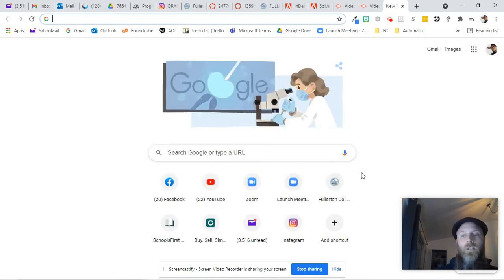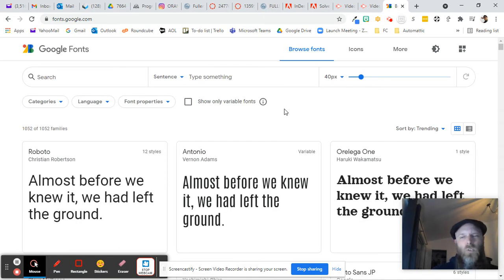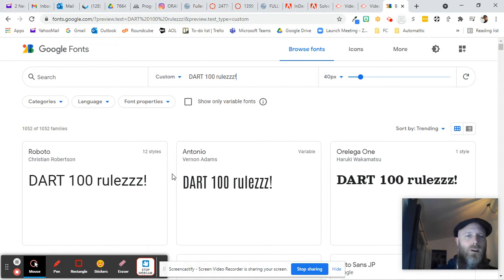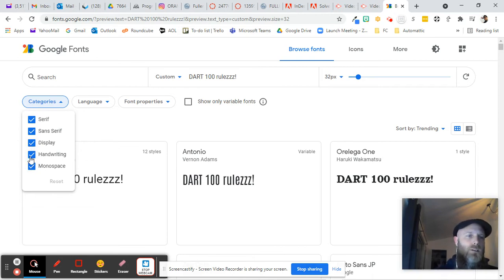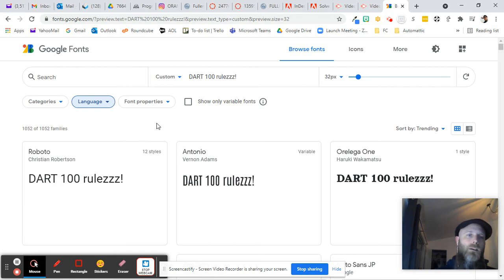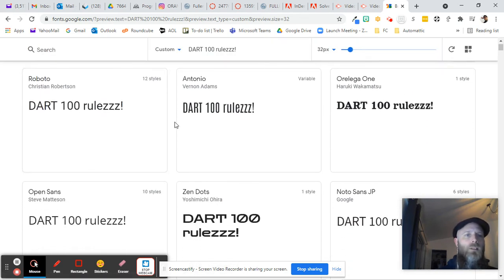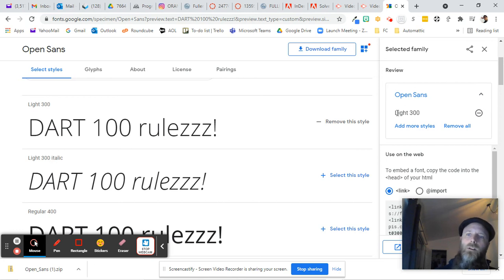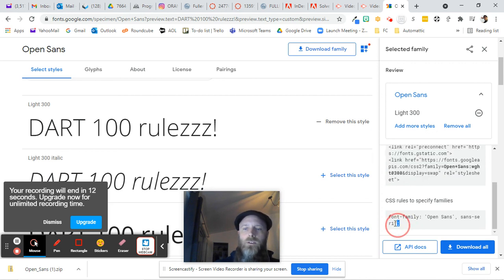InDesign: Downloading new fonts, pt. 1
How to find, download and install new fonts for use in Adobe InDesign and other Adobe apps.